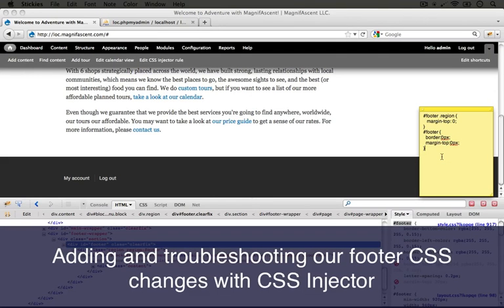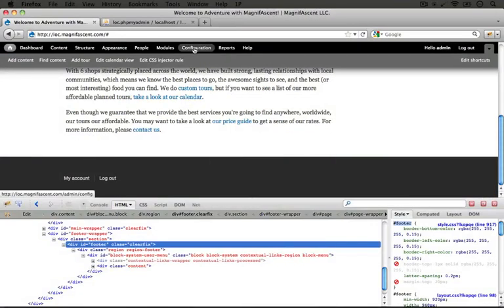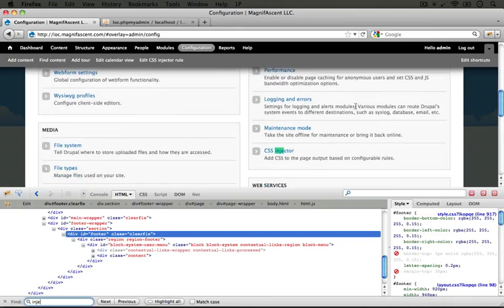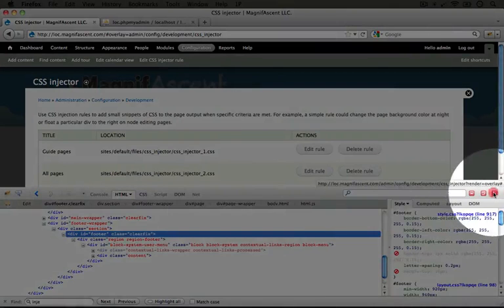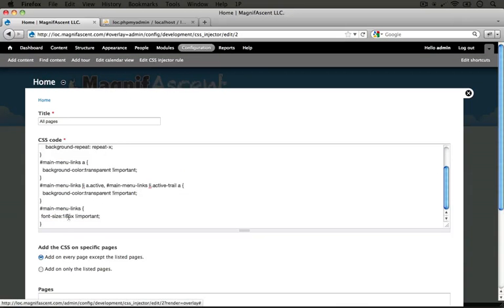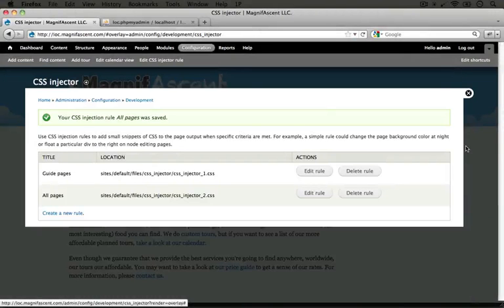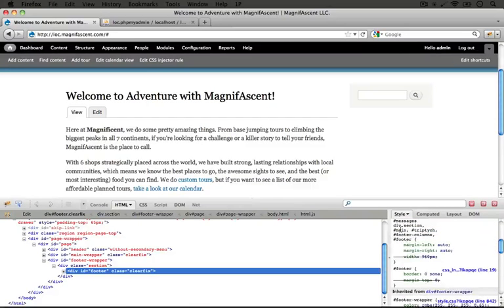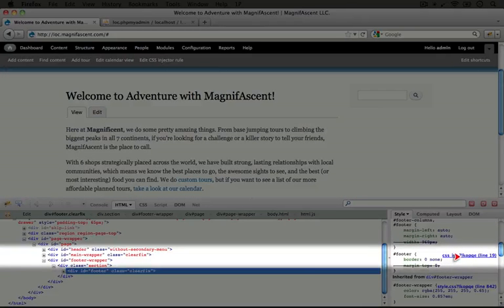174. Adding and troubleshooting our footer CSS changes with CSS Injector (a Drupal how-to)